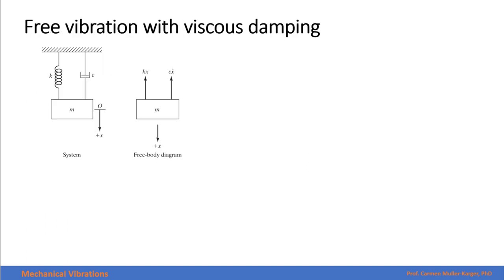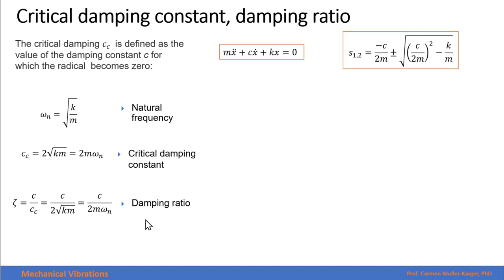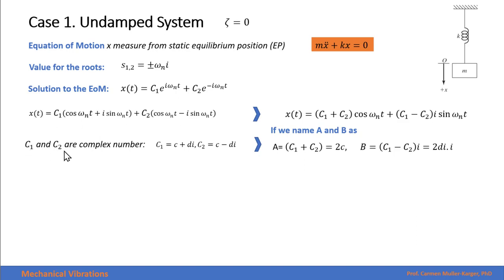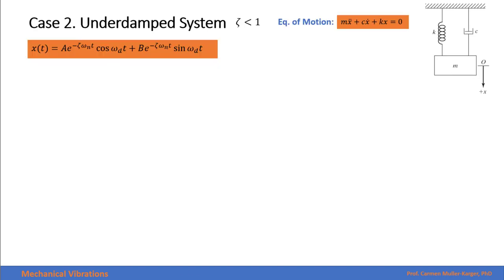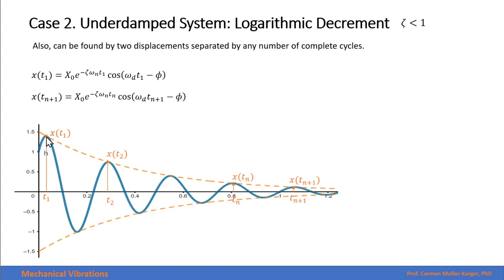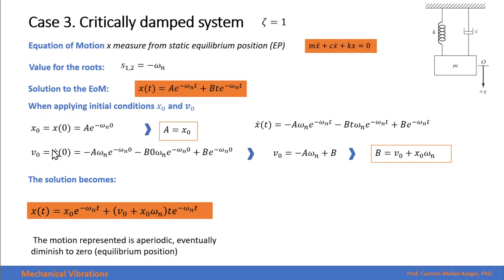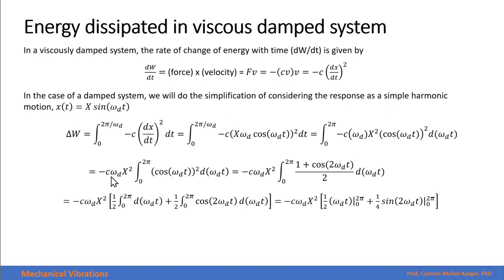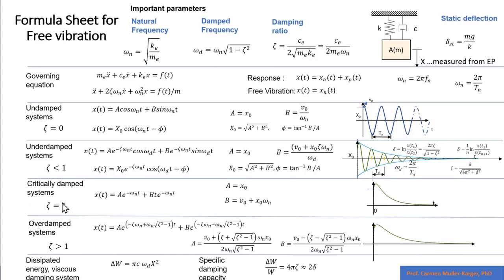Narrated lecture CH 2 Part 3 -Damped SDoF Systems ( new version)